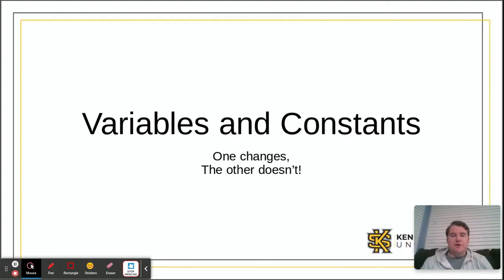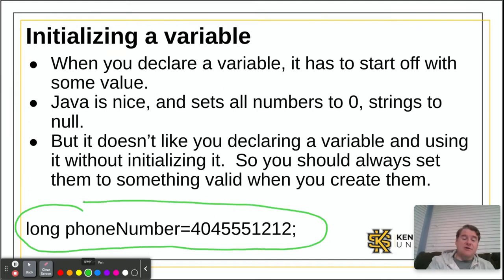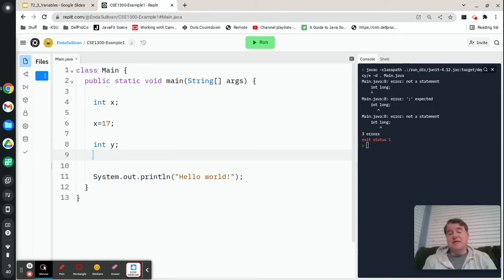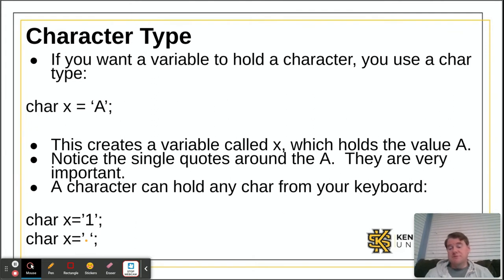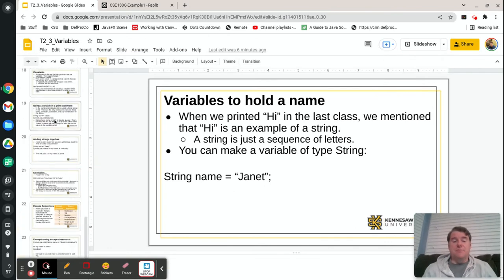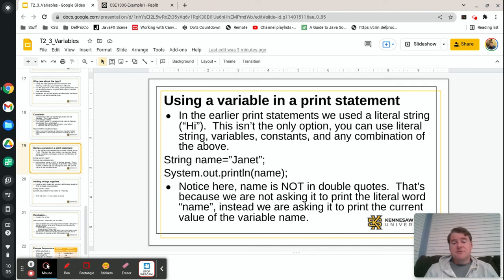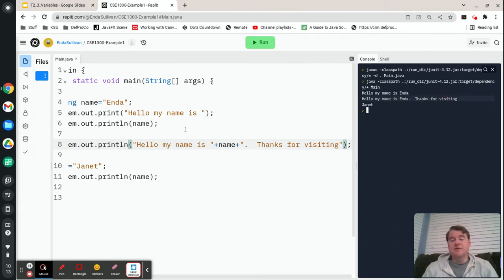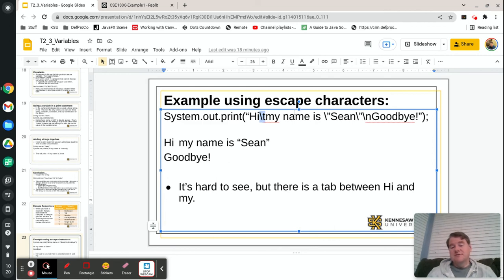CSE1300 - Variables, Constants